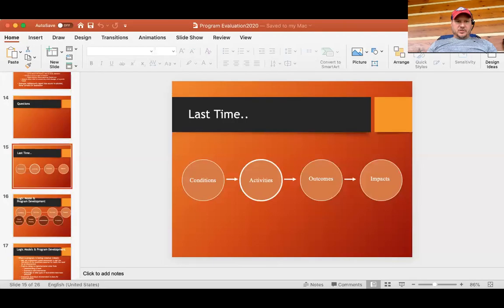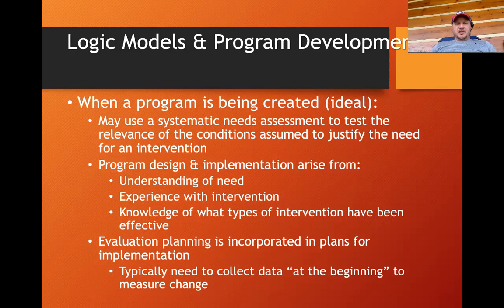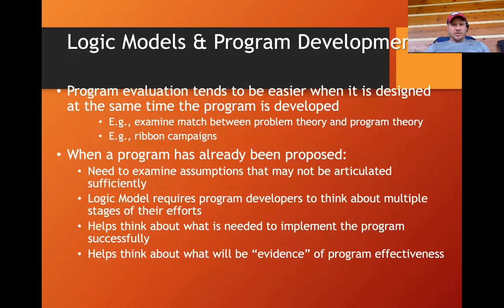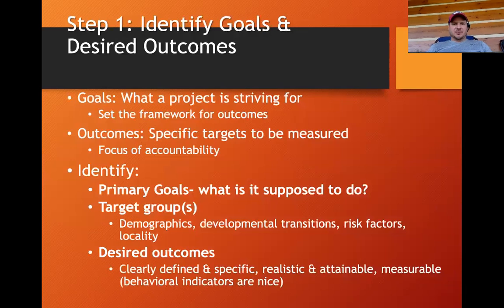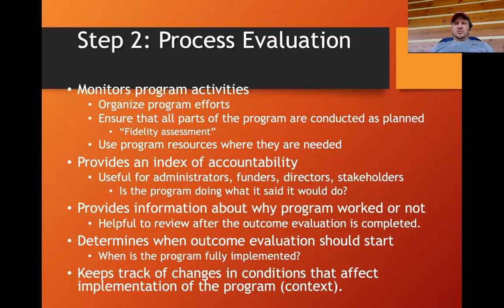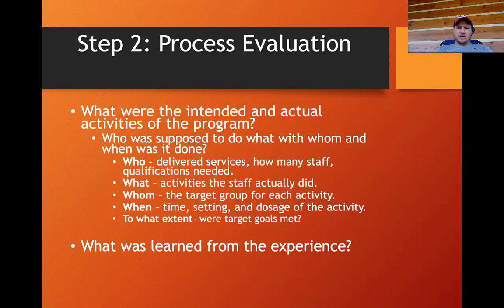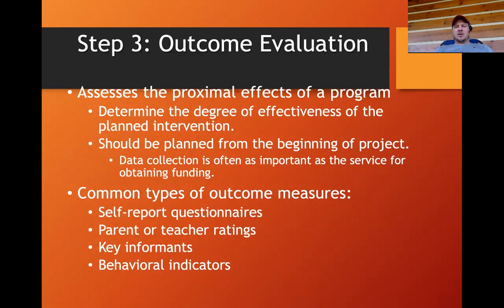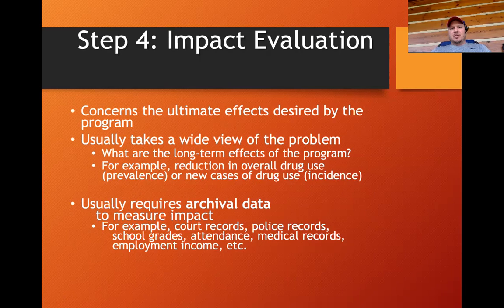Program Evaluation mini lecture part 2